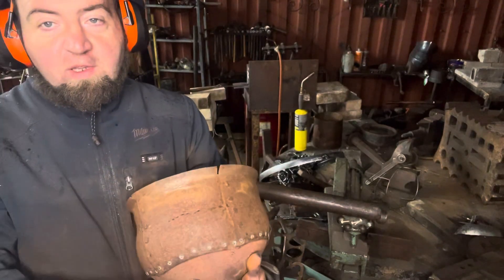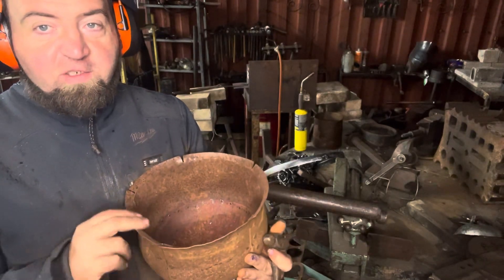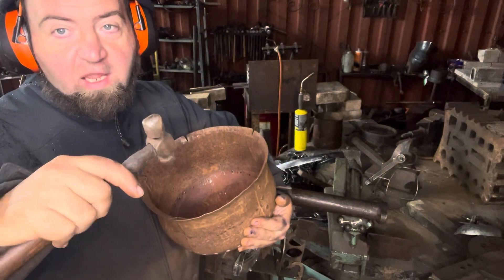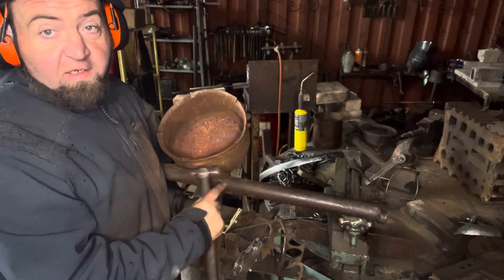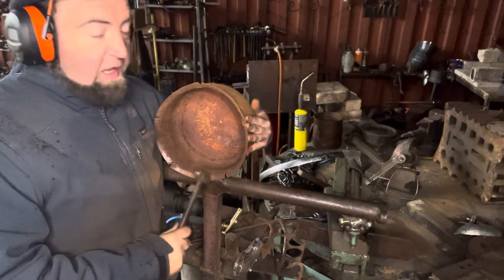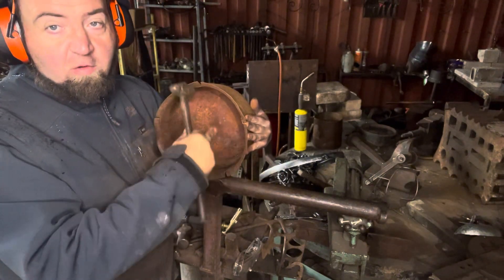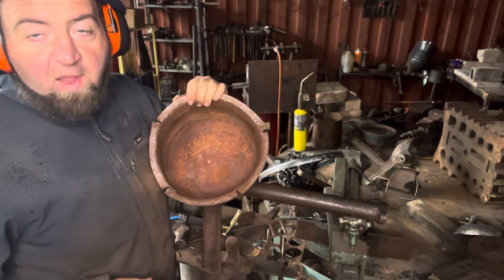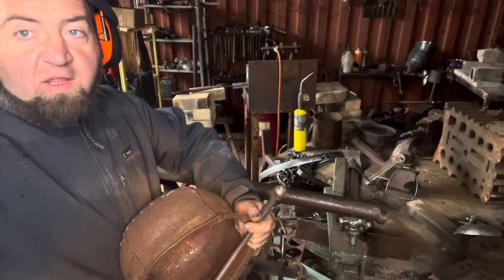Making a cauldron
Chucking together this little cauldron for camp. Doing the rolled edge today.